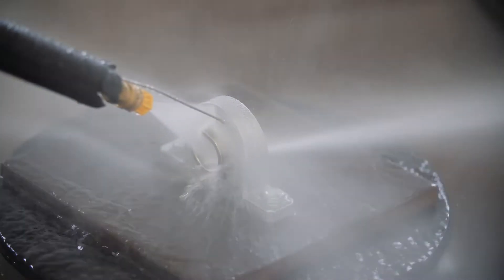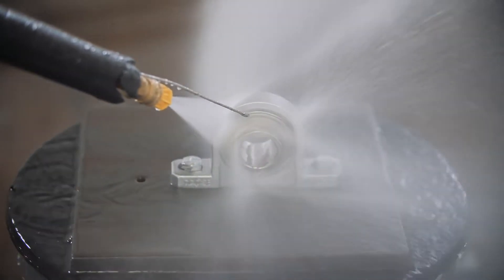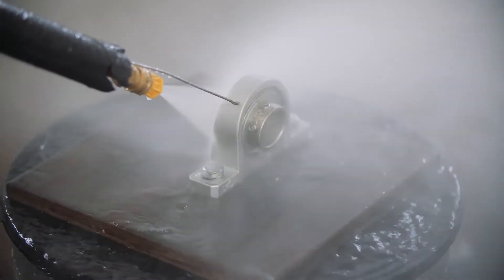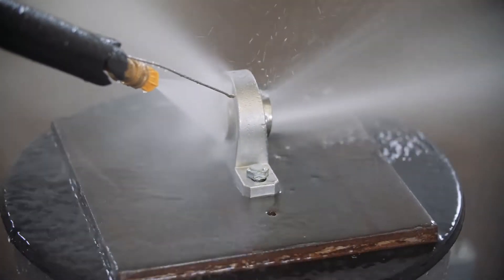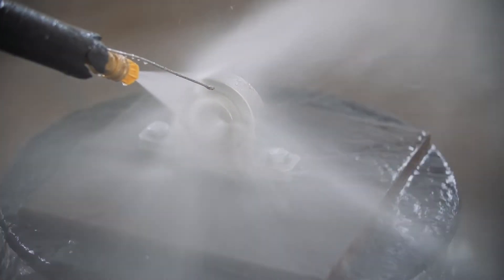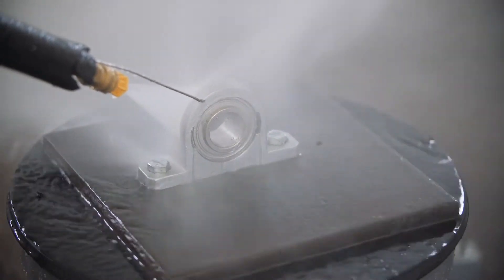MiHow2 - Josh from ABB stops by to discuss Safe Equipment Placement in the Food Processing Industry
In this MiHow2 Tony and ABB's Josh Tanrikulu discuss the different zones in a food processing facility and the importance of choosing the correct equipment for each zone.

Electric motors play a vital part in keeping your products moving. Selecting the right motors from the right supplier can go a long way to helping you meet the tough challenges you face in your business.